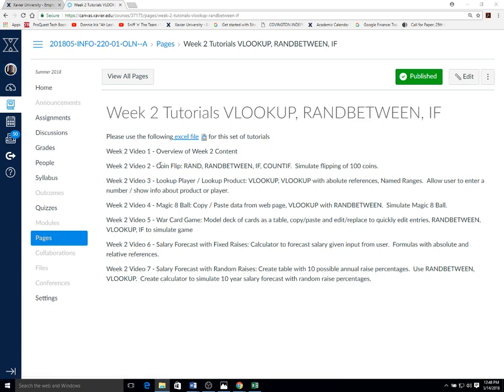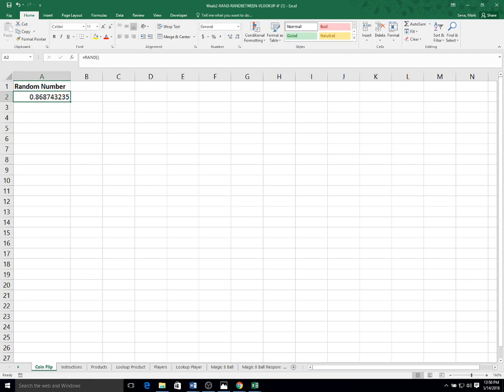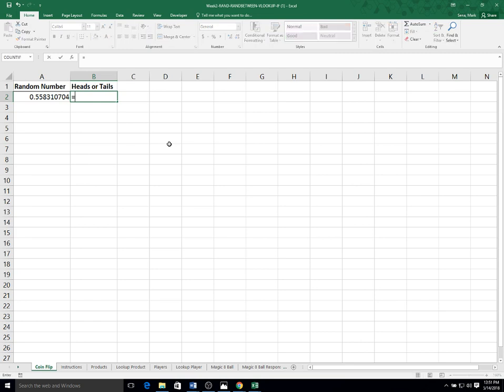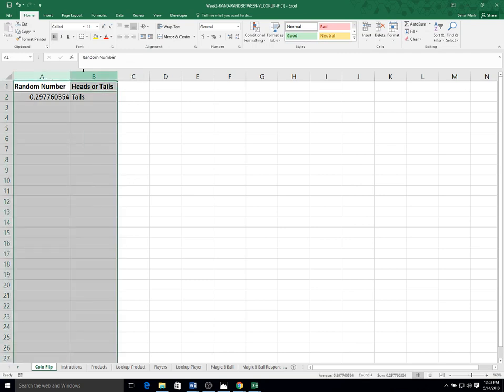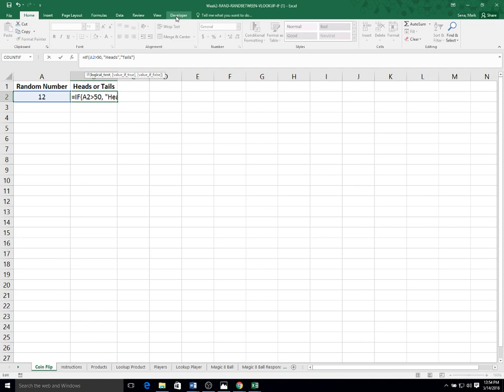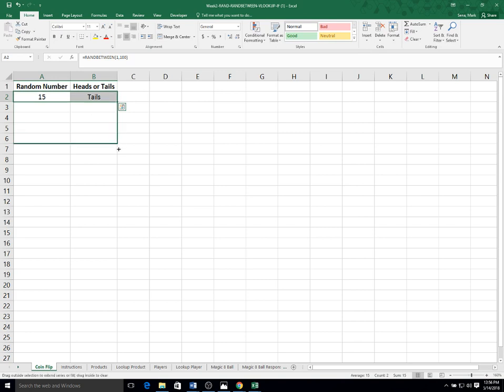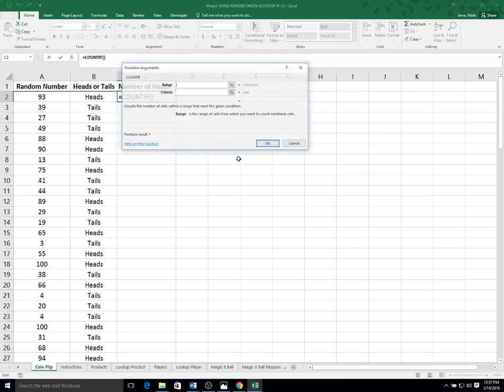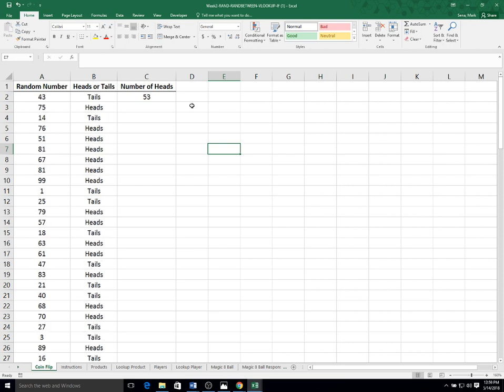Week 2 Video 2 Coin Flip RANDBETWEEN IF COUNTIF